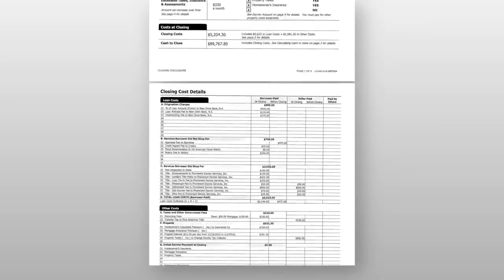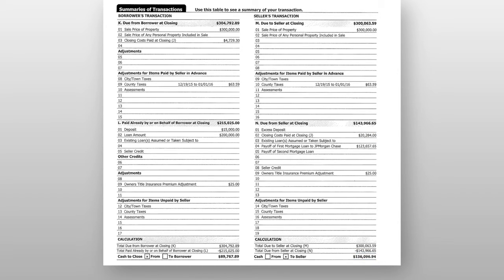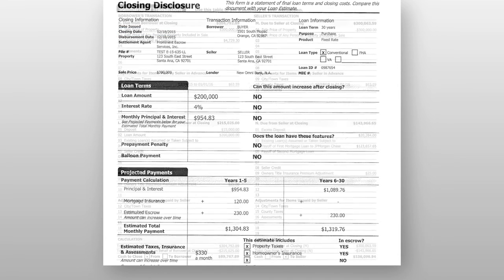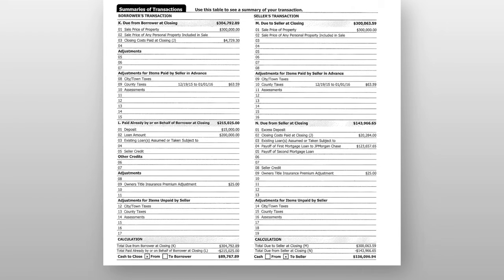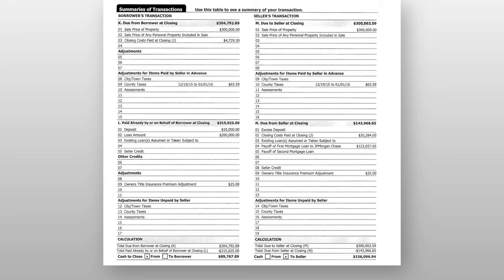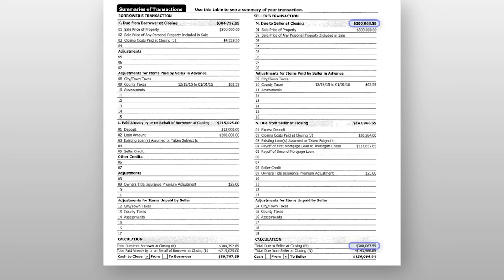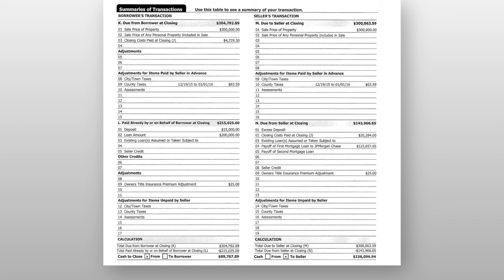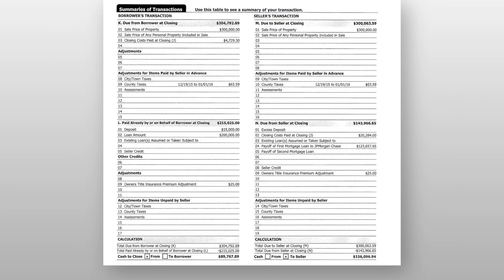Escrow Stmnt - Income Taxes Overview - (Part I)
This video introduces the general concepts involving escrow statements with a view towards understanding where your tax deductions are contained within